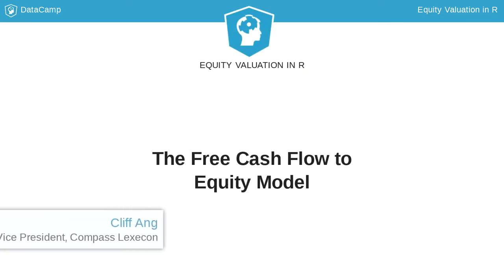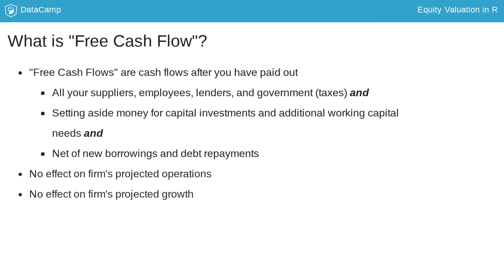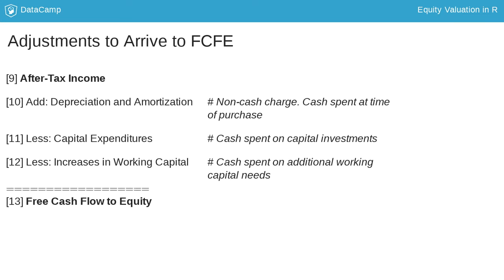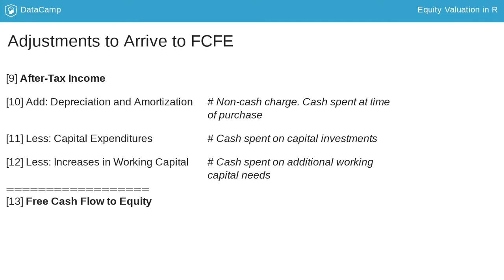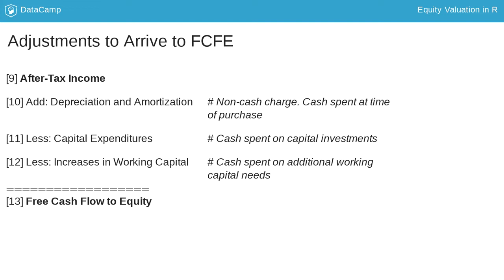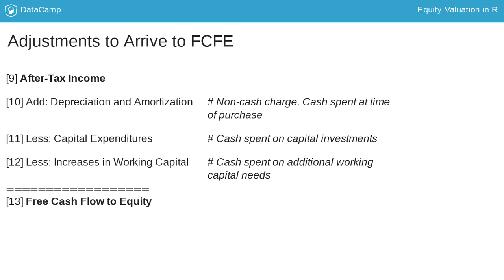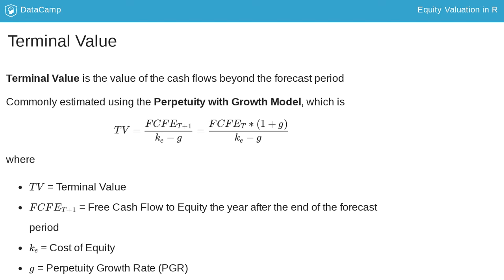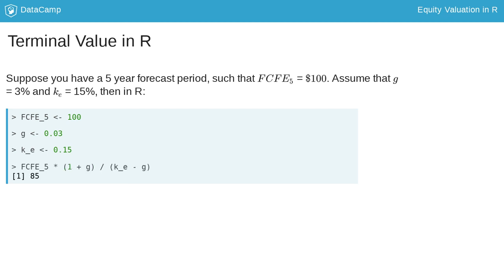R Tutorial: The Free Cash Flow to Equity Model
Want to learn more? at your own pace. More than a video, you'll learn hands-on coding & quickly apply skills to your daily work.

Now we turn to disucssing the Free Cash Flow to Equity Model in more detail.

The first DCF approach you will learn is the Free Cash Flow to Equity or FCFE model.  FCFE is cash flow after you have paid off all your suppliers, employees, lenders, and taxes as well as after deducting amounts you need for additional capital investments and working capital. In this course, for simplicity, we will assume new borrowings offset debt repayments. So "Free cash flows" are cash flows you can take away from the firm and give to the shareholders without affecting the operations and growth prospects of the firm.

The first step in an FCFE calculation is to calculate the after-tax income of the company. We first start with the firm's Revenues or Sales and subtract the Cost of Goods Sold. The difference is called the Gross Profit.  We then subtract Operating Expenses from the Gross Profit to arrive at Operating  Income.  This is sometimes called Earnings Before Interest and Taxes or EBIT. Then, we subtract Interestfrom EBIT to get to Pre-Tax Income.  Then, we subtract Taxes from Pre-Tax Income to get to After-Tax Income.

After-Tax Income is calculated using accrual accounting. This means that there are some components of After-Tax Income that are non-cash items.  A common non-cash item is Depreciation and Amortization. What is depreciation? When you buy a tangible asset, say, a machine. As the machine gets older, a portion of its value erodes. This erosion in value is what depreciation attempts to capture. Amortization is a similar concept but it applies to intangible assets. Depreciation and amortization reduces taxable income, which is why we need to include it to calculate after-tax income. But, the cash used to acquire the asset that is being depreciated or amortized has already been spent in the past, so we add it back.

Another adjustment is the additional capital investments the firm needs to fund the growth in its projections. If the firm had to buy a new machine next year, for example, we have to spend cash in Year 1 to buy that machine. That would be a drain on our Year 1 cash and should be subtracted to get to our free cash flow.

The last common adjustment is the increase in non-cash working capital. For valuation purposes, working capital is equal to non-cash current assets, like accounts receivable and investory, less noninterest-bearing current liabilities, like accounts payable. Increasing working capital means that you need to invest more cash.

The projections are only for a finite period of time of between 5 to 10 years typically. But firms are assumed to have indefinite lives. So the value of the firm should account for the cash flows the firm receives beyond the 5 or 10-year projection period.

The terminal value is commonly estimated using the Perpetuity with Growth Model. The model takes the FCFE the year after the end of the forecast period and divides it by the difference between the cost of equity and the PGR. This mathematical trick accounts for all cash flows into perpetuity growing at a constant rate.

Let's go through an example of coding this in R.  Suppose you have the FCFE in the 5th and last year of the forecast period as $100. Also assume that the PGR is 3% and cost of equity is 15%.  Then, in R, we need to first grow the Year 5 FCFE by the PGR for one year.  Then, divide it by the difference of the cost of equity and Perpetuity Growth Rate to get to $858.

Let's practice!